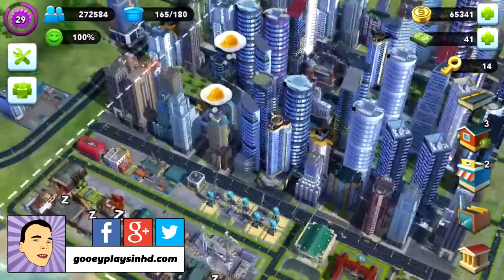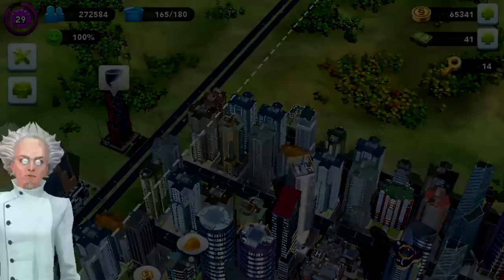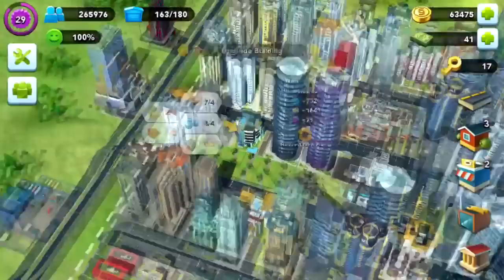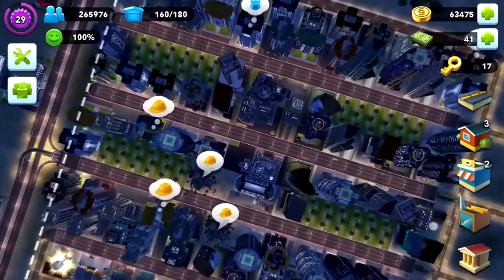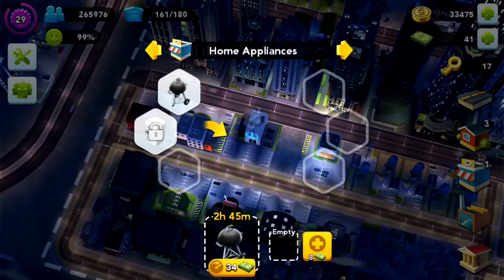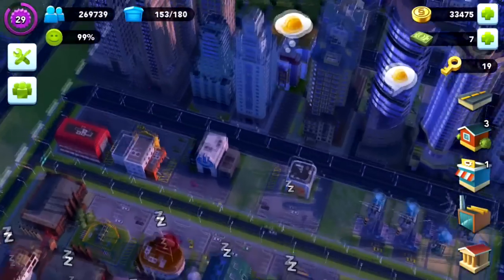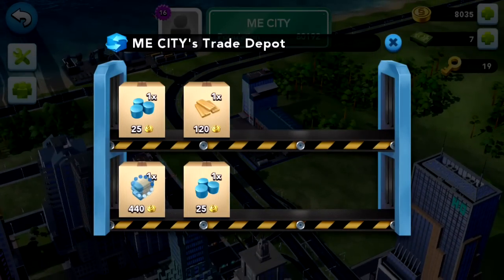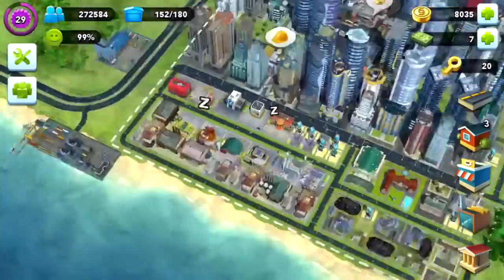VU DISASTER CHALLENGE & GOLDEN KEYS - SimCity BuildIt - Ep13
Constructing the Vu Tower to Complete Disaster Challenges for Golden Keys to get City Specialization Buildings in SimCity Build It on iOS, iPhone & Android. In this Lets Play Walkthrough Tutorial on SimCity BuildIt We Learn How To Build The Dr Vu's Tower & How To Unlock Disasters like UFO, Alien, Earthquake, Meteor and more Disaster Challenges to Get More Golden Keys in Sim City Build It.

Have any questions? Drop a comment here or at GooeyPLAYSinHD.com

Thanks, Gooey